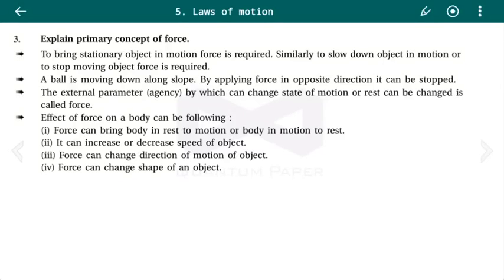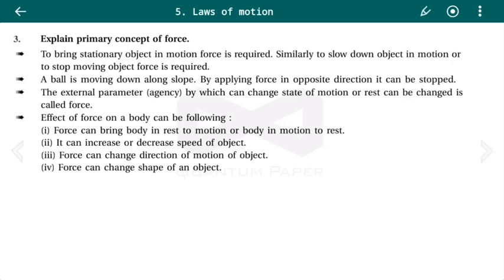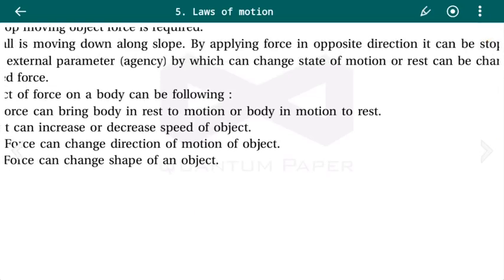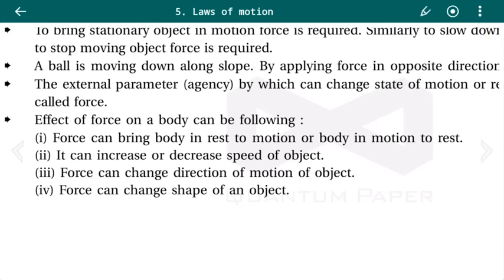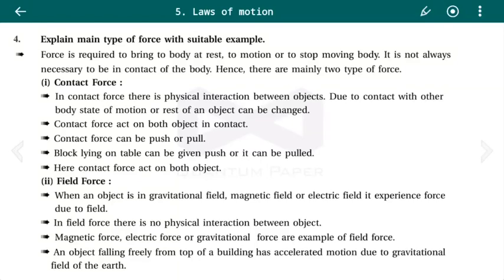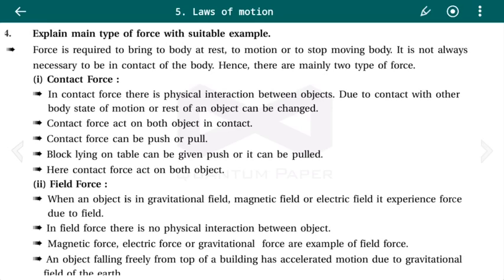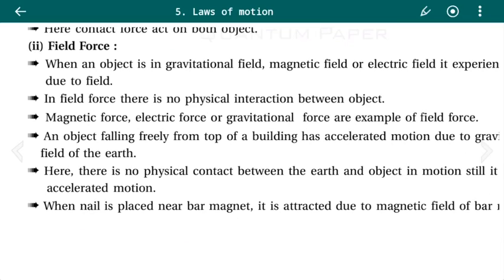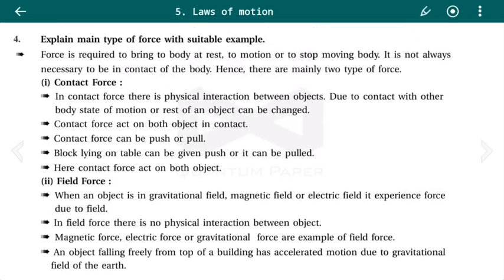Class-11| Ncert Physics| Chapter-5 Laws of Motion| Topic - Concept of force and types of force